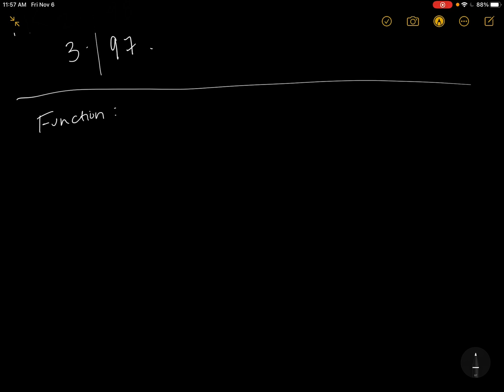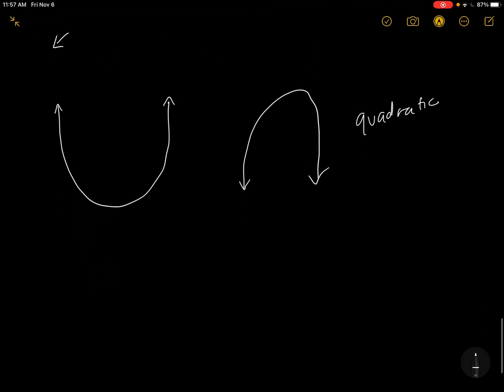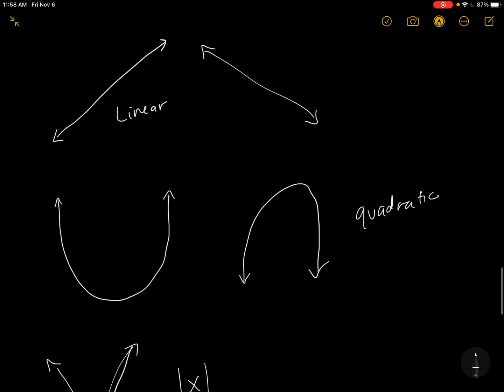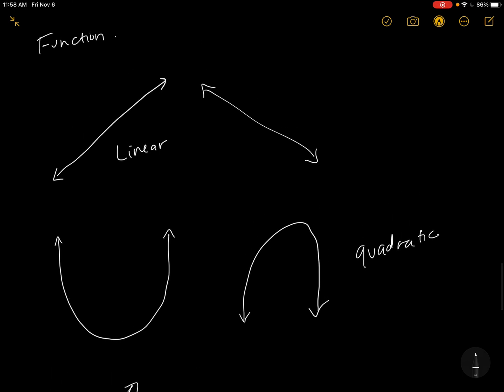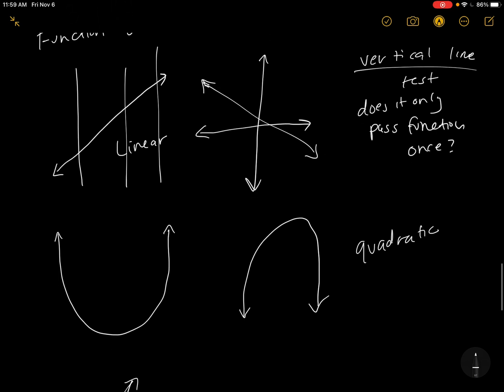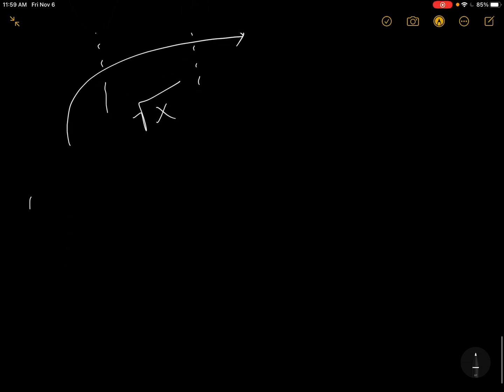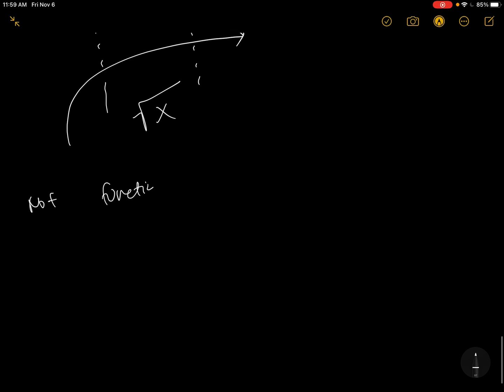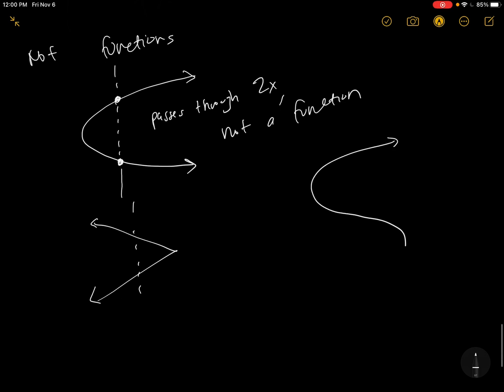4: Function graphs